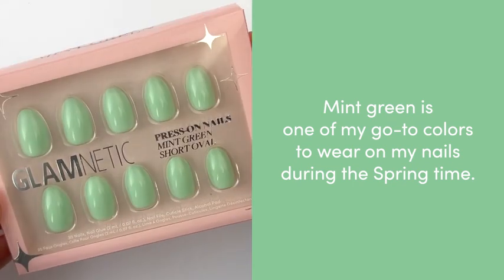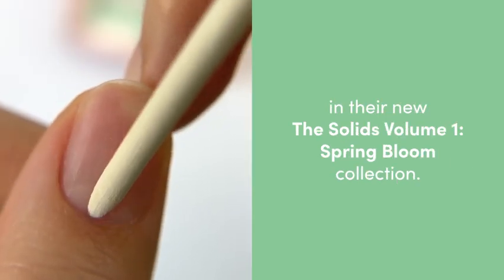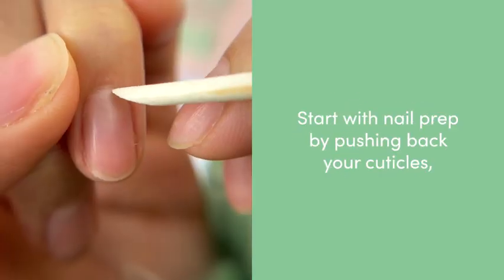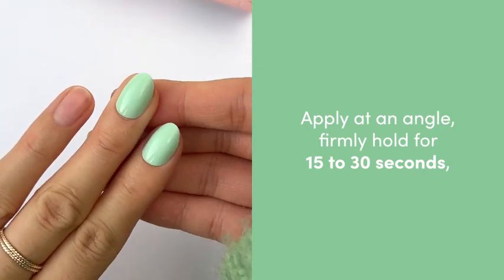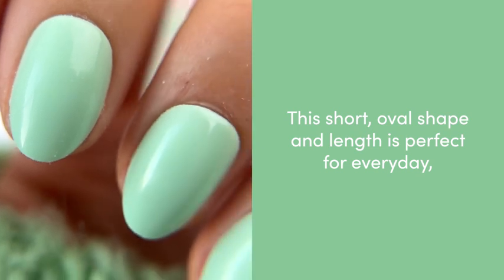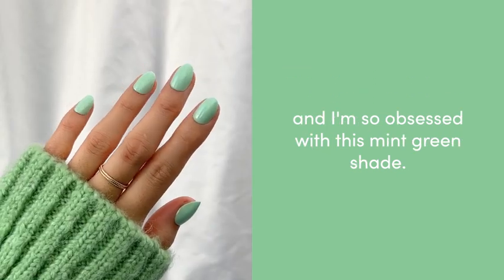Press On Nail Sets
Press On Nails - Mint Green Solid Opaque Pastel Short Oval False Nails, Reusable Stick On Fake Nails with Glue | Salon Quality | 15 Sizes - 30 Nail Kit

Indulge in salon-quality elegance with High-Quality Press-On Nail Kit. Each set boasts premium craftsmanship and includes a protective UV coating, guaranteeing durability and preventing breakage or splitting for flawless nails every time!

Elevate your nail game with the Pastel Green Opaque Short Oval Nails. Introduce a breath of fresh air to your regular nail polish routine with the Mint Green Nail Set. The trendy light minty pastel green shade provides a delightful pop of spring color to your everyday style. With a glossy finish, this press-on nail set not only mimics the appearance of traditional polish but also ensures the durability and long-lasting wear you desire. Upgrade your nails with a touch of seasonal charm!

Experience durability at its finest with our Reusable Nail Set, offering up to two weeks of wear. Quality is our signature, and this reusable set can be easily customized to your preference—trim, file, or polish for a personalized touch that lasts.

30 Nails in 15 Sizes - Various nail sizes ensure a totally custom fit, plus we give you extras just in case! Each set comes complete with a storage box, nail glue, double-sided nail file, cuticle stick, and alcohol pad.

Gentle On The Hands - Soak hands in warm water for 10 minutes for easy, damage-free removal by gently lifting nails from the side. Remove excess glue with a nail buffer, and store for reuse.